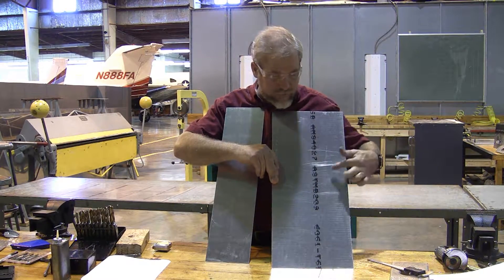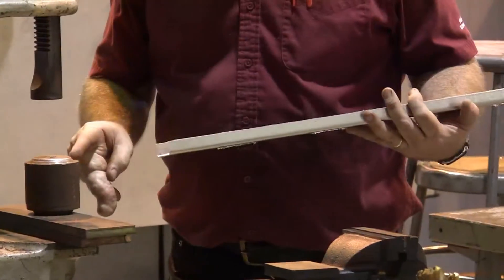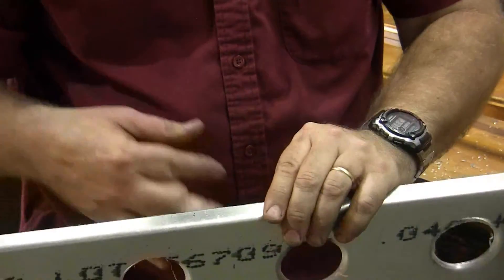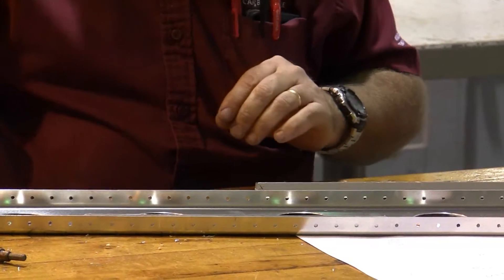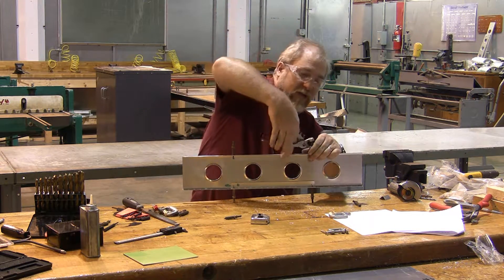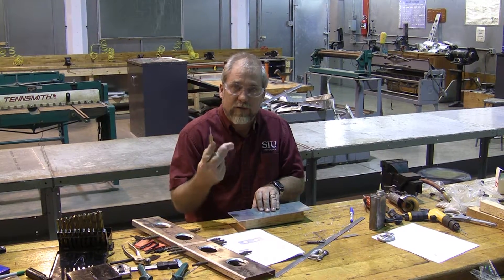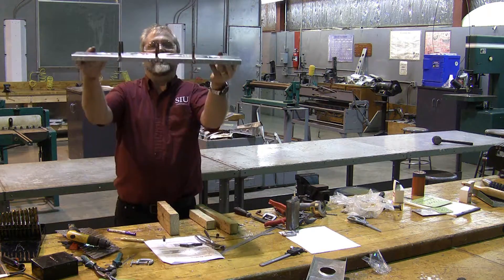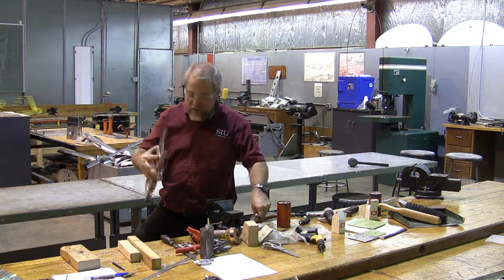AVT 206 A&P Sheet Metal Class - P2 - Mistakes to Avoid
This is a list of mistakes to avoid while doing Project #2.  This consists of excerpts from the project 2 long video that I wanted to re-emphasize.  Other how-to clips are also broken out from the long video - see the playlist.